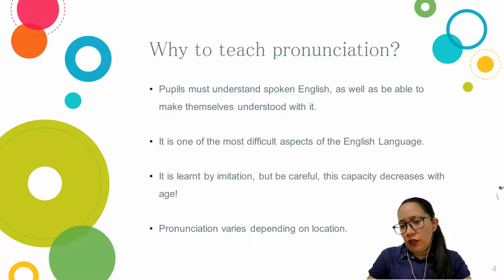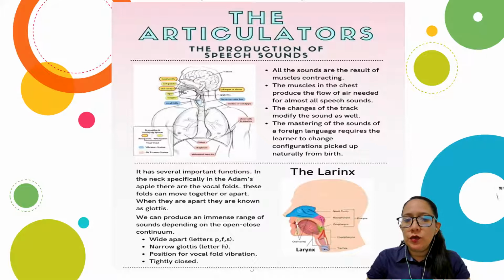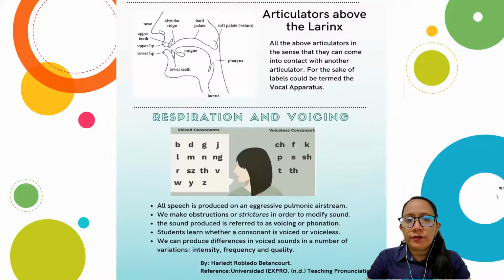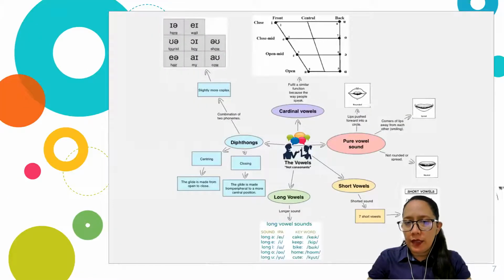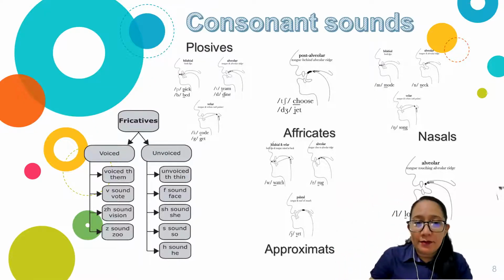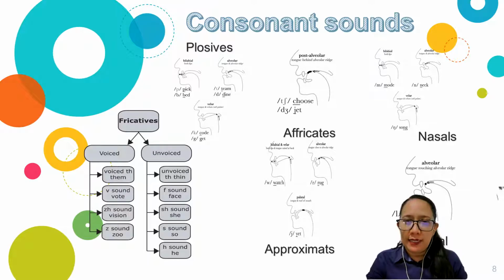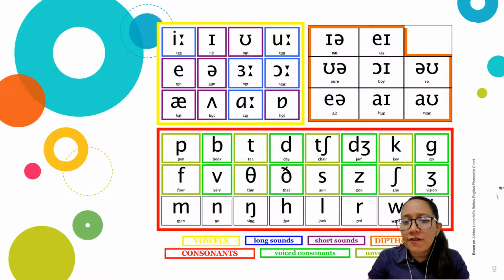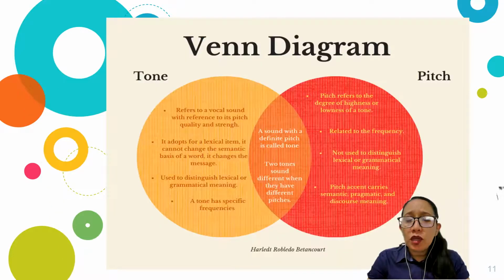Phonetics and phonology